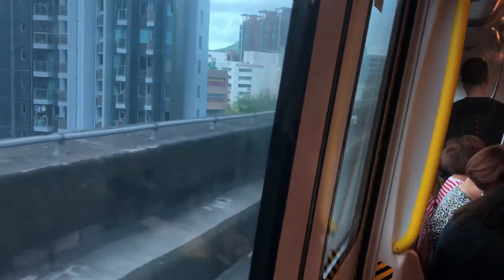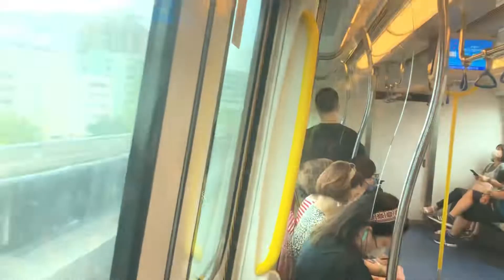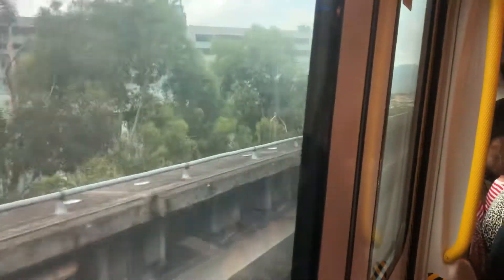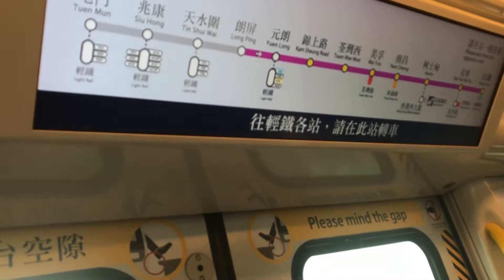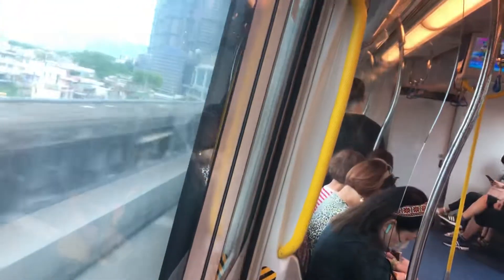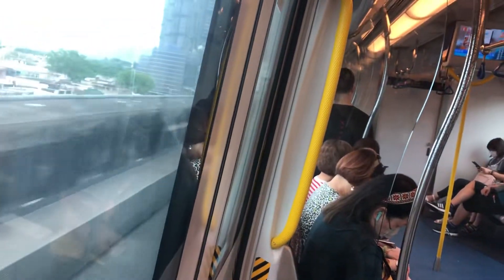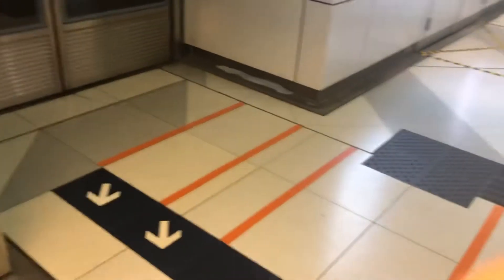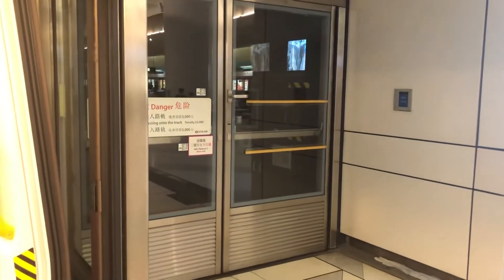[A Rural Stop] MTR WRL (TML) SP1900 [D355] journey from Long Ping to Kam Sheung Road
End at a rural area station.

Train Car/Set: SP1900 EMU[D355]/(D355/D356)
Line: West Rail Line (Closed)
Section: Long Ping to Kam Sheung Road
Terminus for Train: Hung Hom